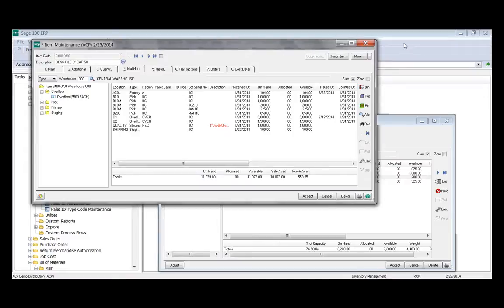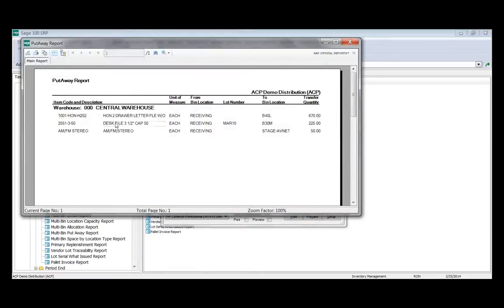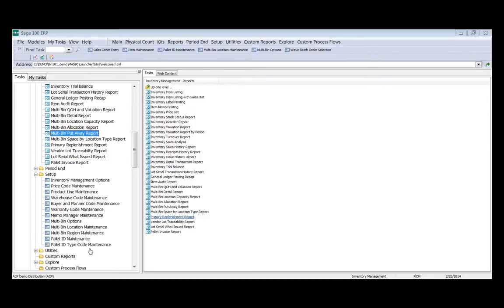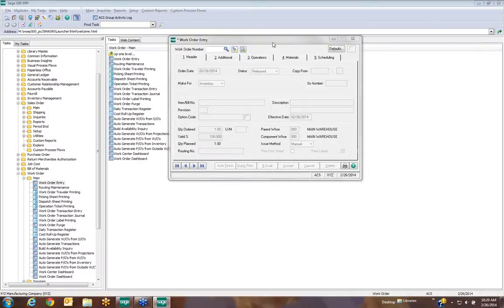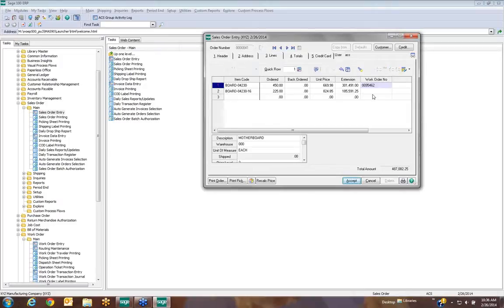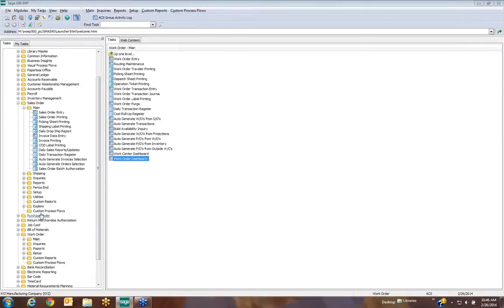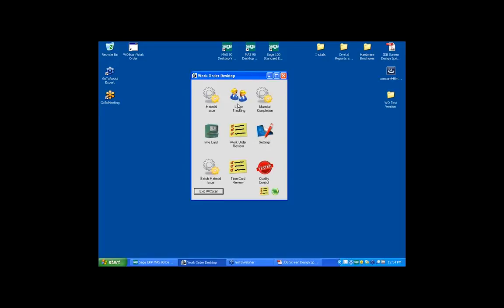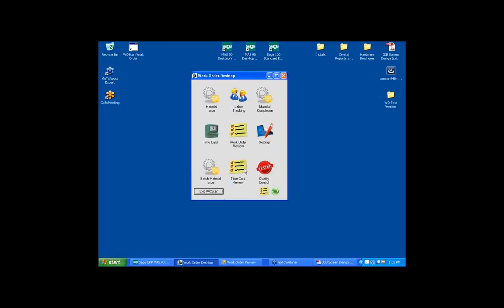Sage 100 ERP Integrated Warehouse and Manufacturing Optimization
A showcase of the integration available through ACS Warehouse Management, ACS Manufacturing Automation, ScanForce Scanning Solutions and JDBS WOScan for bringing true warehouse and manufacturing management to Sage 100 ERP.